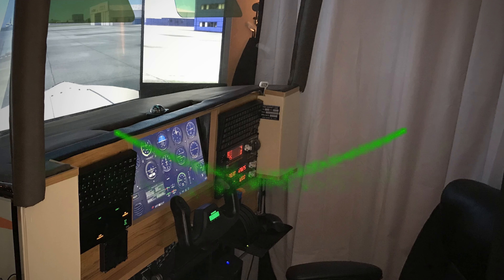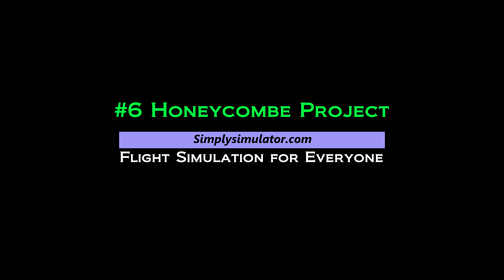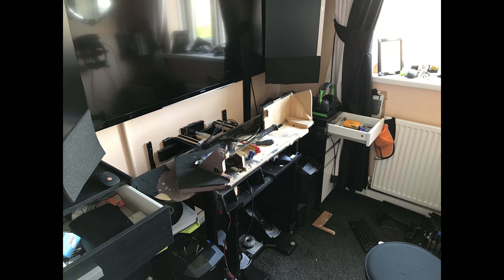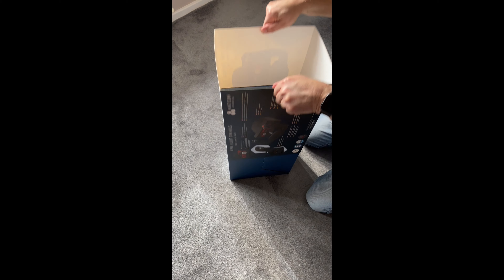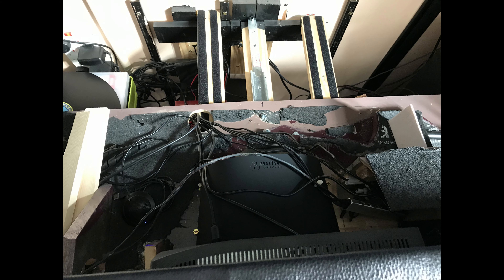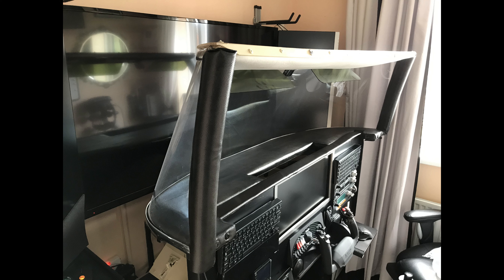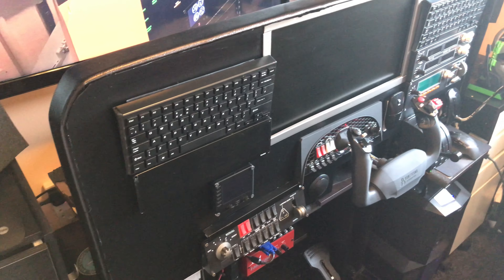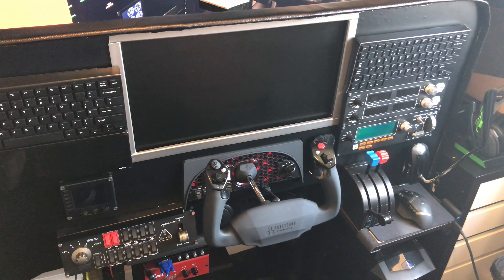#6 Flight Simulator - Honeycomb Project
A video about a major rebuild triggered by an upgrade to the Honeycomb yoke. Another Simply Simulator project that I hope will help you with your next upgrade or your new build.